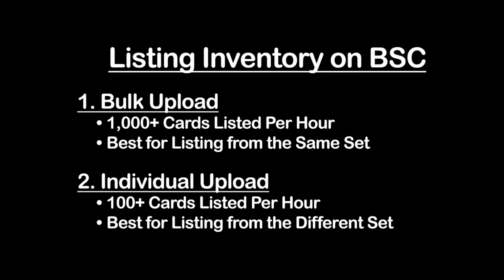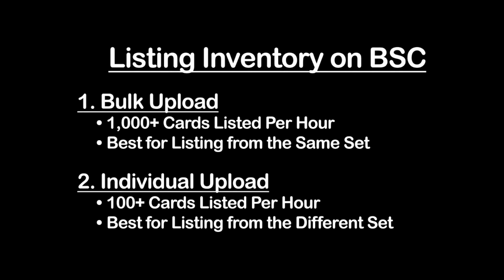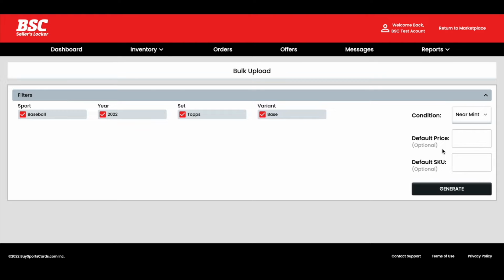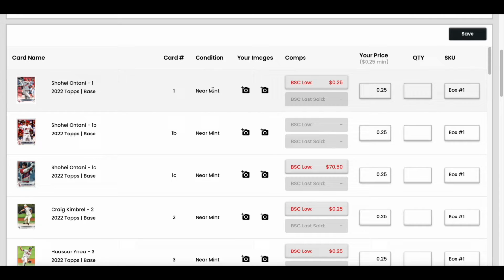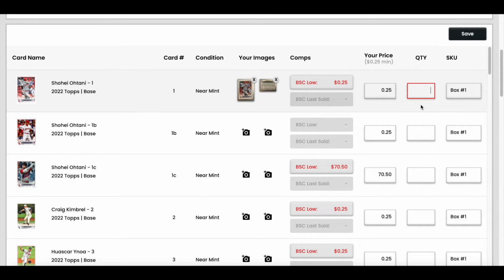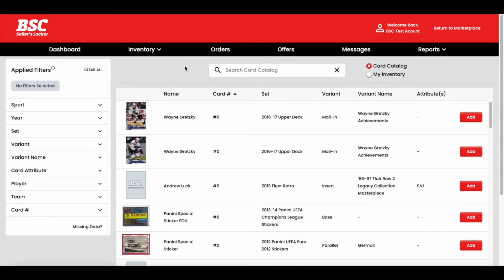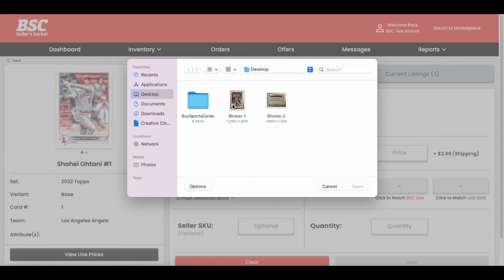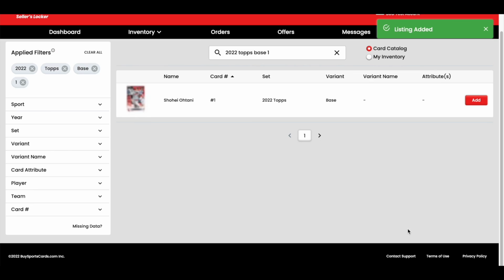Listing Inventory on BuySportsCards.com (List 1,000+ Cards in an Hour!)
In this video, we walk through how to list your inventory for sale on BSC. With an unmatched tools, you'll be listing faster than ever!

Join the fastest growing marketplace: BuySportsCards.com

0:00 - Introduction
0:27 - Upload Types
1:40 - Bulk Upload
5:09 - Individual Upload